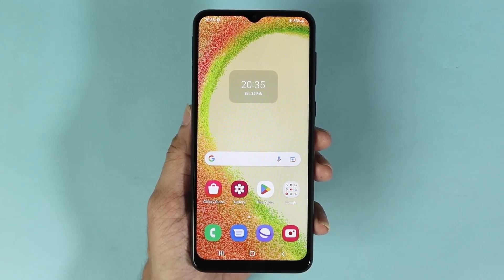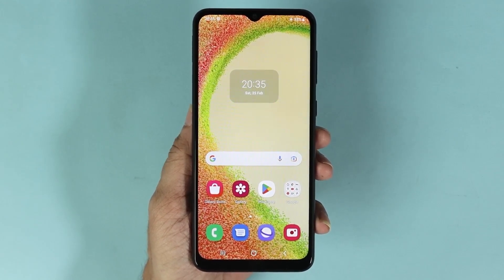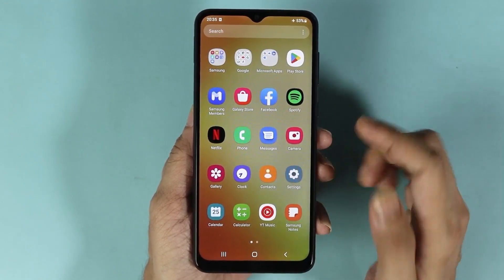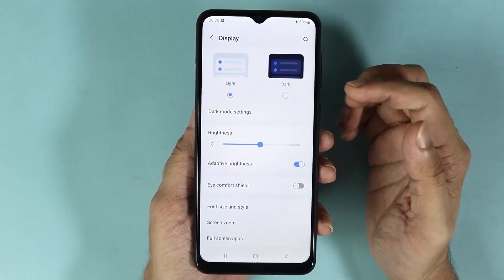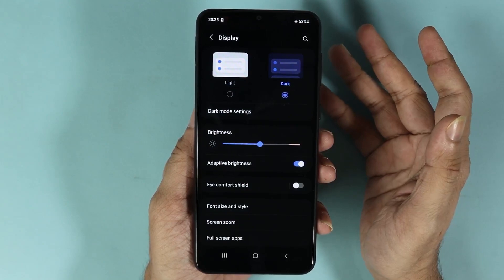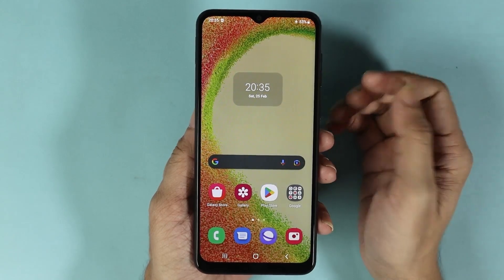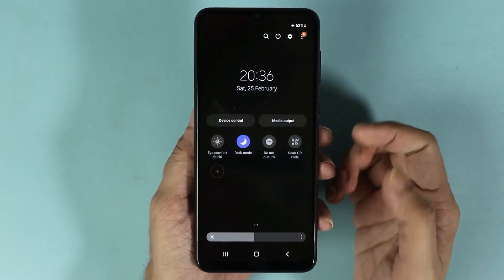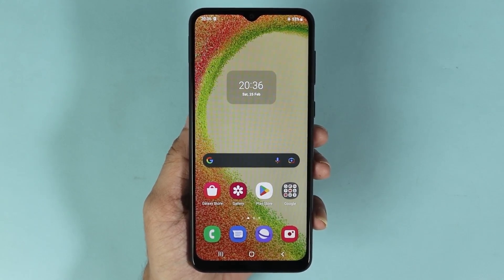How to Enable or Disable Dark Mode Galaxy A04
A video on, how to enable or disable dark mode in your Samsung Galaxy A04 Phone.